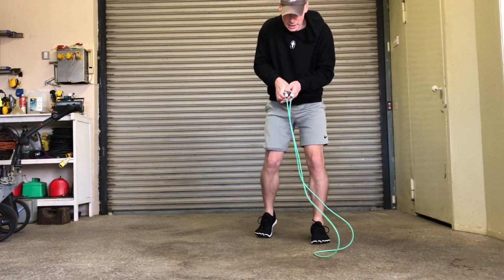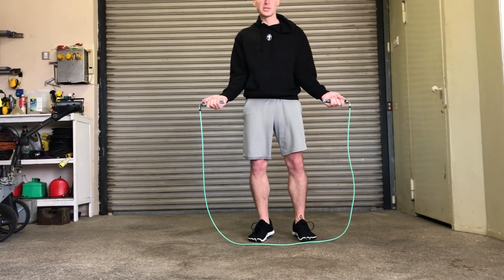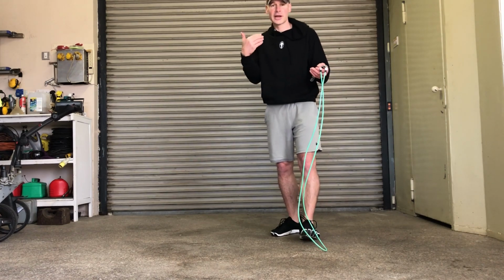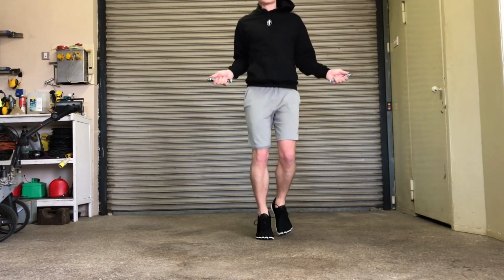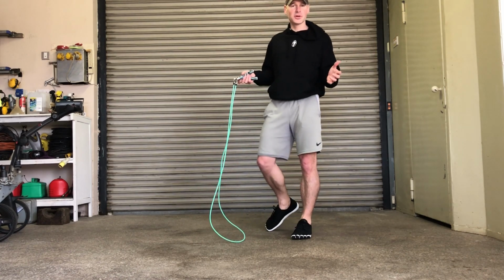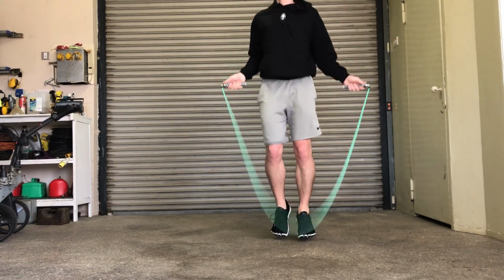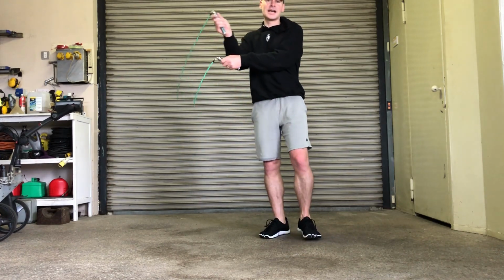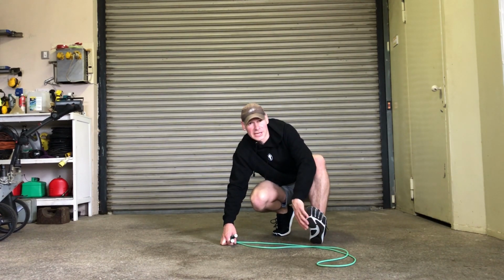Crossrope Get Lean 1/4lb Jump Rope: Session 3